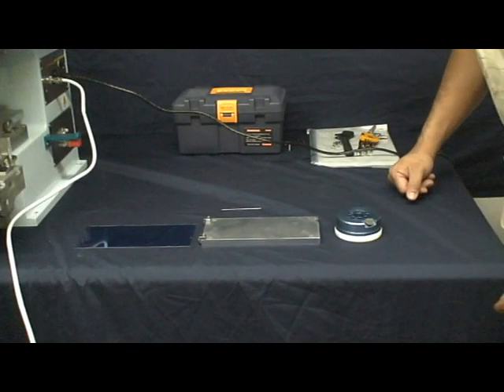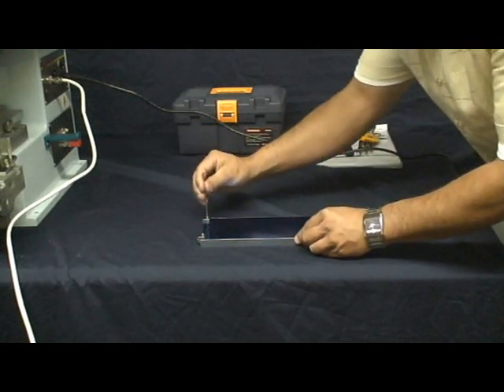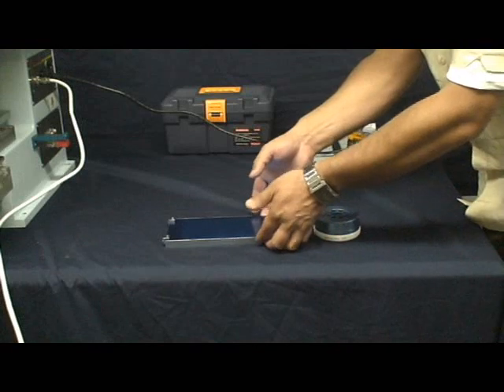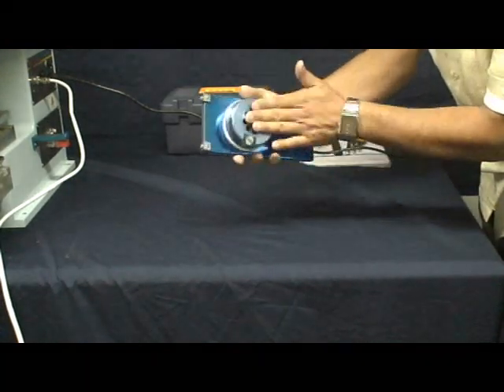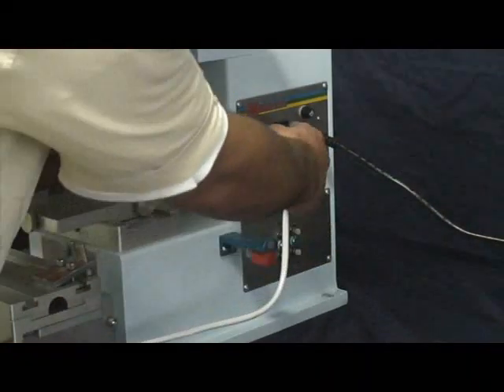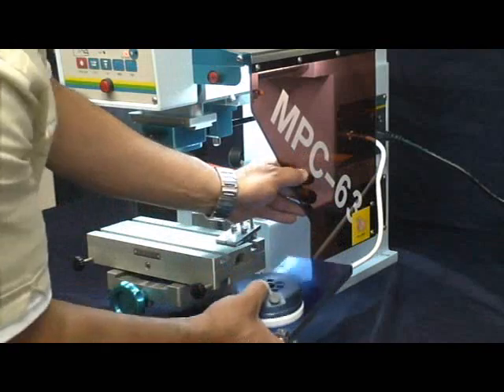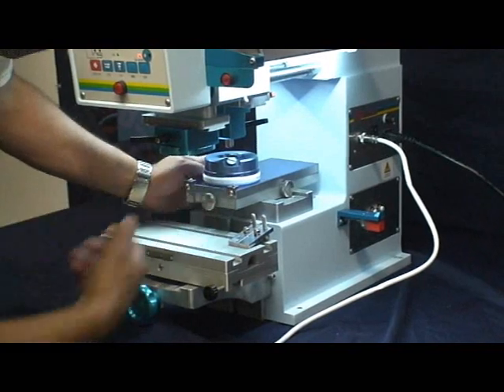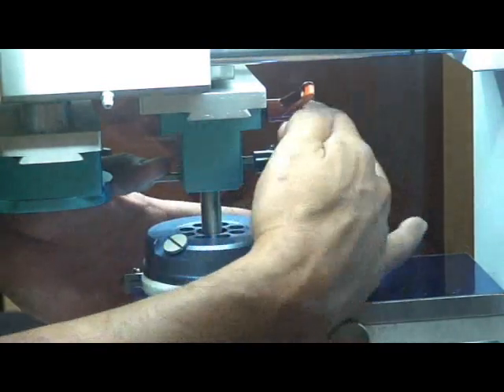Pad Printer Setup: pad printing plate and ink cup setup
How to put pad printing plate on the subplate and fix ink cup on the pad printing machine - a demo from Inkcups Now Corp. More about ICN pad printing equipment